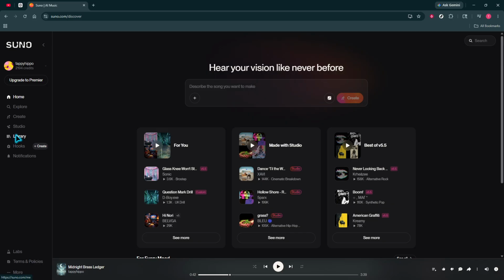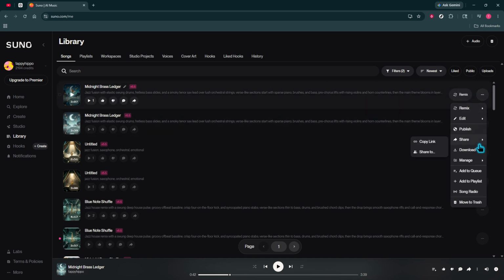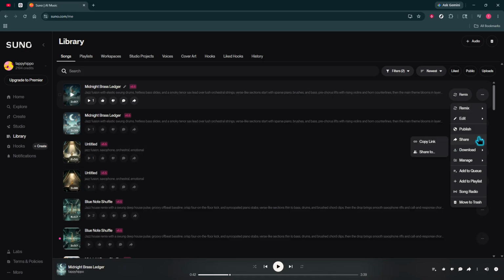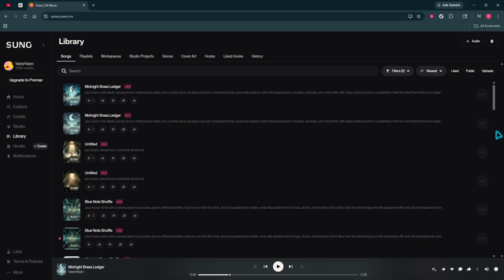How To Merge Audio Clips Different Songs Suno AI [2026 Guide]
How To Merge Audio Clips Different Songs Suno AI

In today's video, we cover How To Merge Audio Clips Different Songs Suno AI, Suno AI Audio Merge Tutorial, Combine Songs In Suno AI Guide, Merge Multiple Tracks With Suno AI, Suno AI Music Editing Workflow, How To Stitch Audio Clips Suno AI, Suno AI For Beginners, AI Music Creation Tutorial, Combine Beats And Songs Suno AI, Suno AI Transition Music Guide, Create Mashup Using Suno AI, AI Audio Editing Tutorial 2026, Merge Different Songs Into One Track Suno AI, Suno AI Remix And Blend Guide, Create Continuous Music Mix With Suno AI